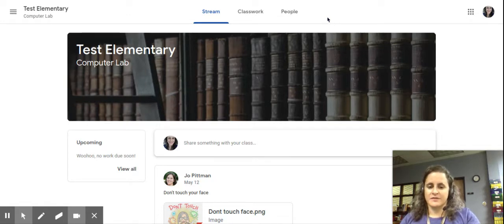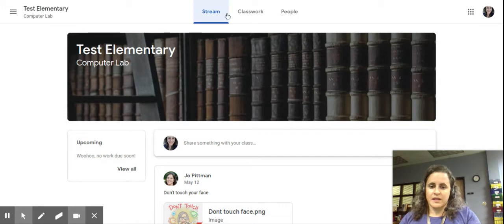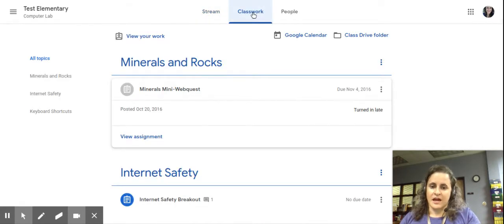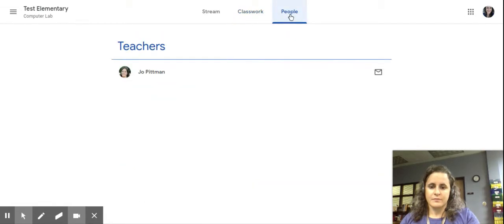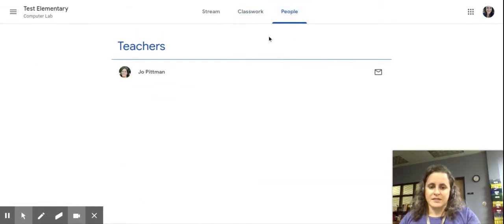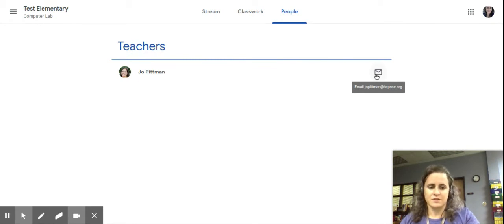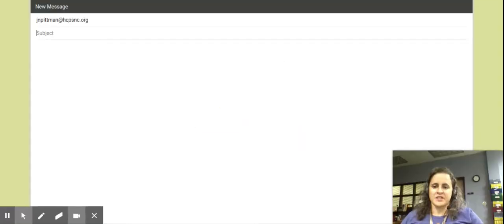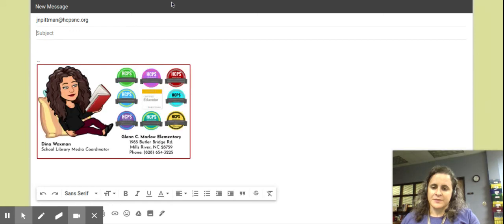Contact Your Teacher Through Classroom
Here's an option you can use to contact your teacher through Classroom. It's handy if you've forgotten their e-mail, or are in the middle of an assignment.